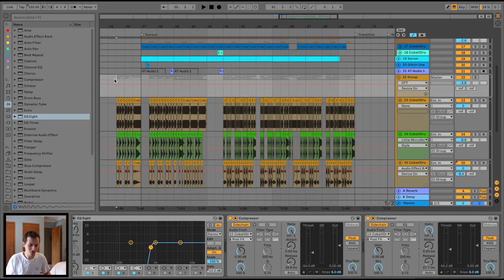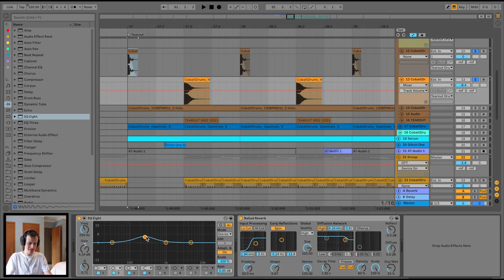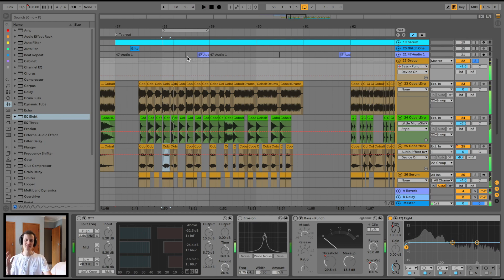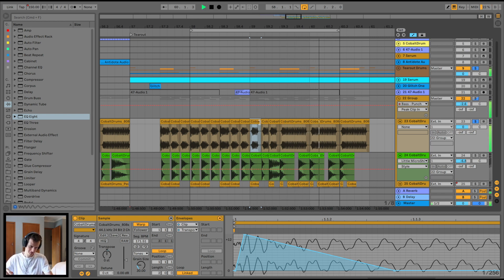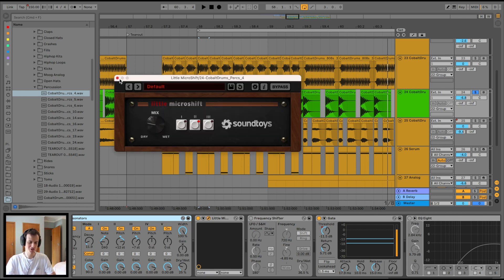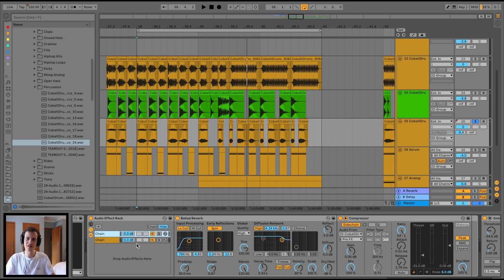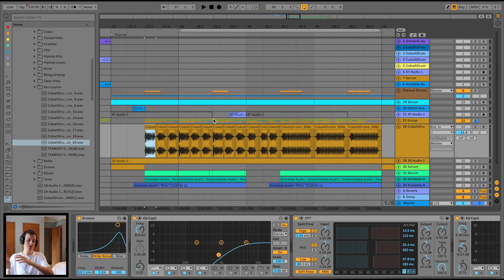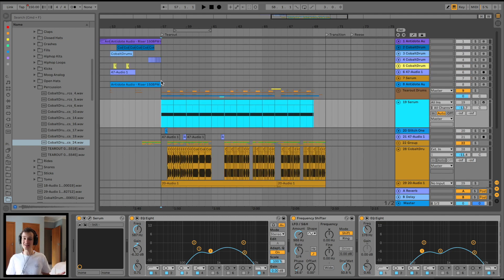BREAKING DOWN A TEAROUT DROP! [How to Make Tearout!]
Time to open up my ableton project and show how to make the tearout drop for the Cobalt Drums showcase track. I thought it would be cool to share some insight into what goes into each layer/processing, sound design and ultimately show how to make tearout in ableton!